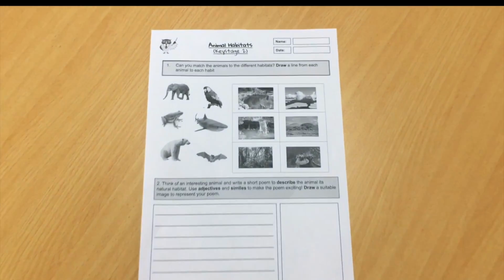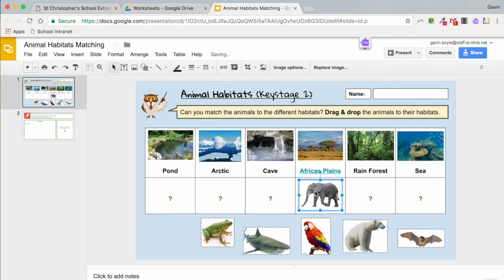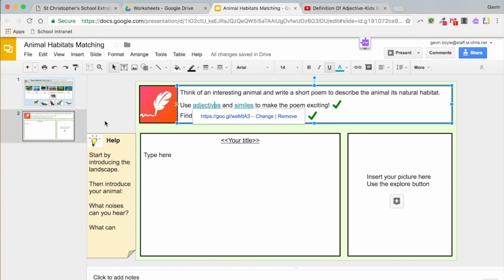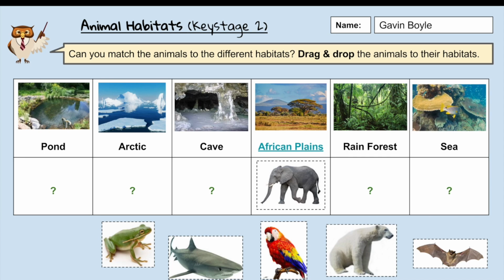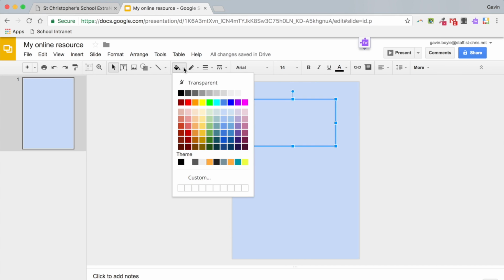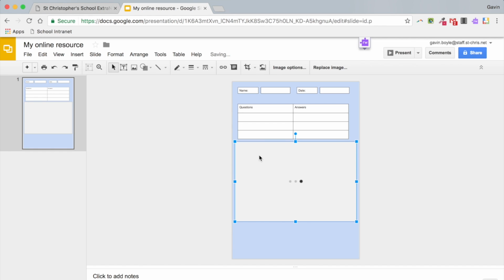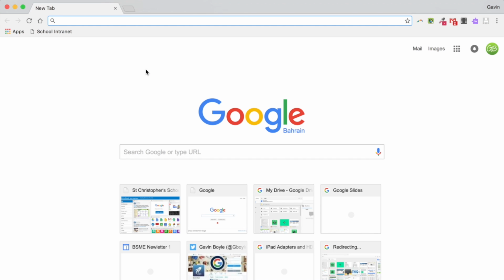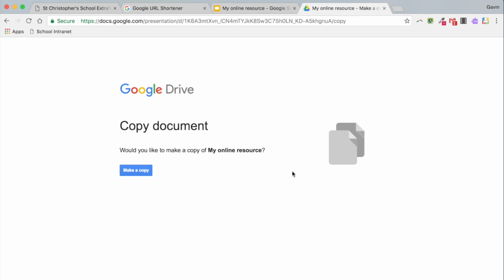Create Digital Worksheets - using Google Slides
Use the force copy tip to distribute to students
Increase engagement, experience and visibility of learning!